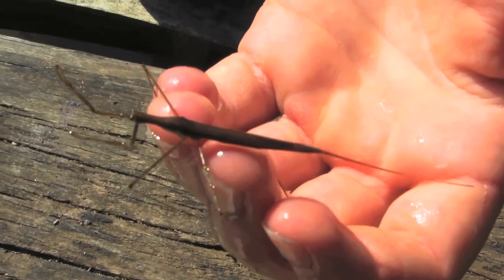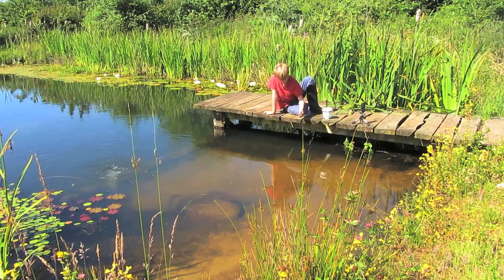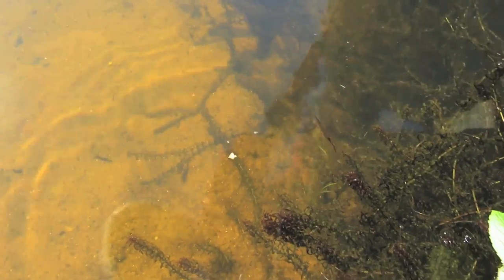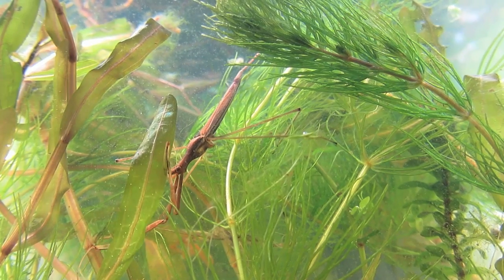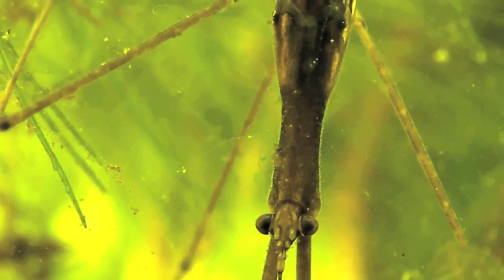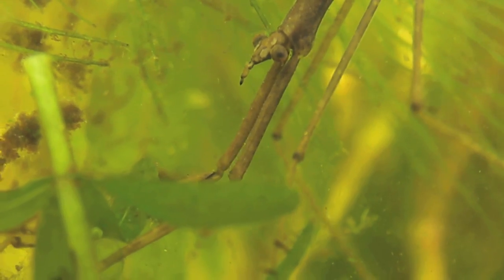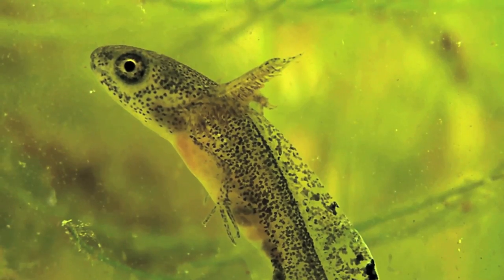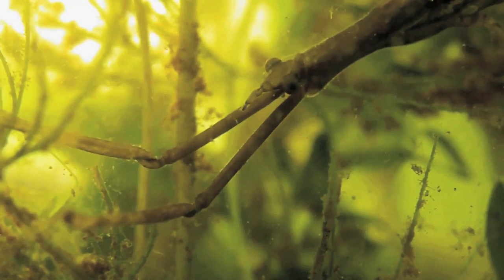The longest water insect in Europe - water stick insect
Theo Pagan describes how a water stick insect hunts for prey.